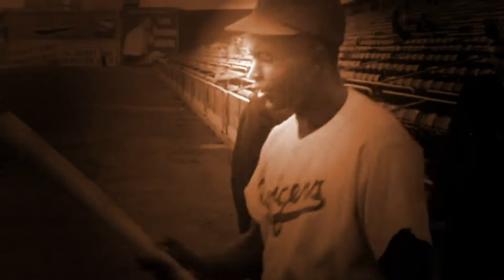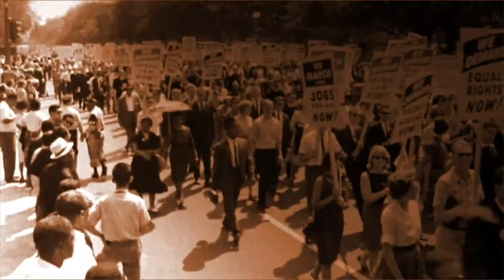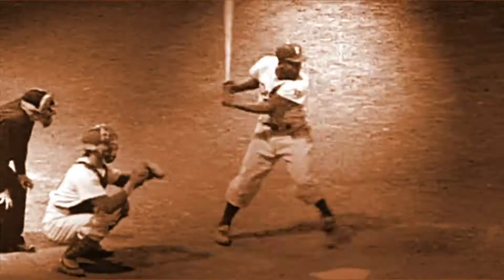Jackie Robinson Museum Promo_2021